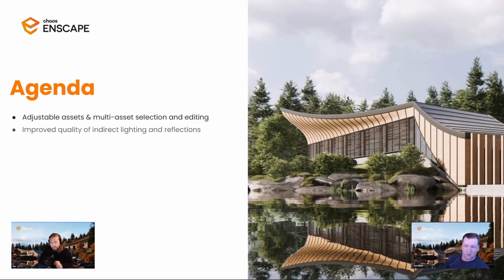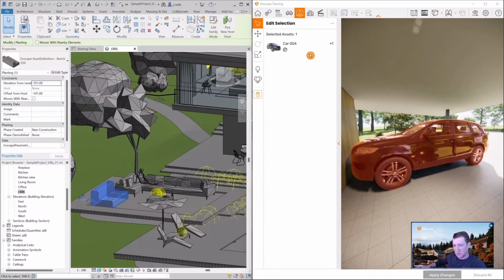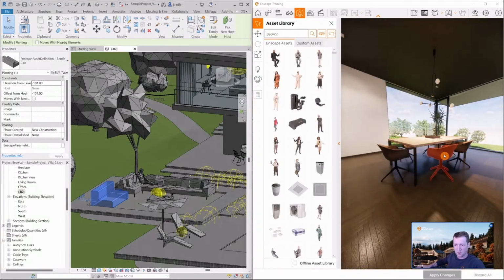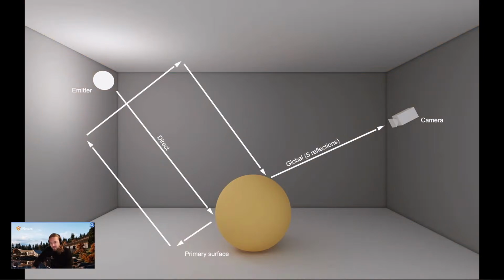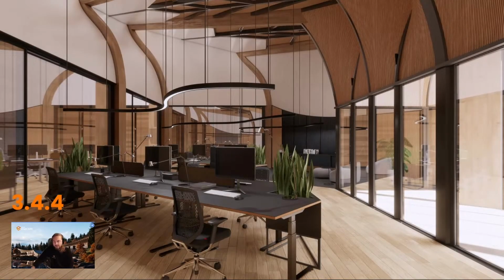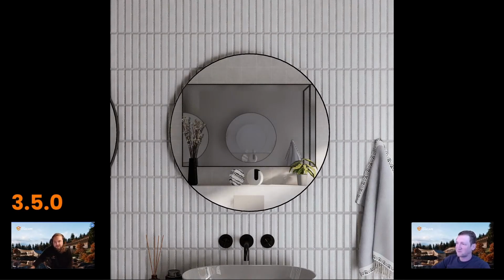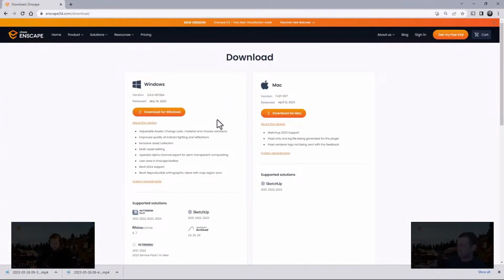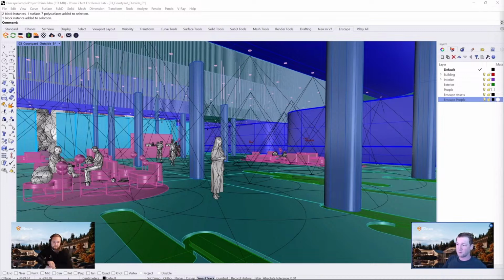What's new in Enscape 3.5 | Live stream - May 31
Come and see what's new in Enscape 3.5 and chat with fellow users in our upcoming live stream!